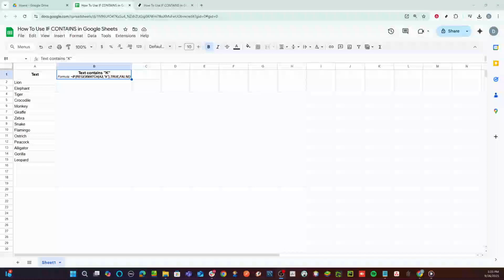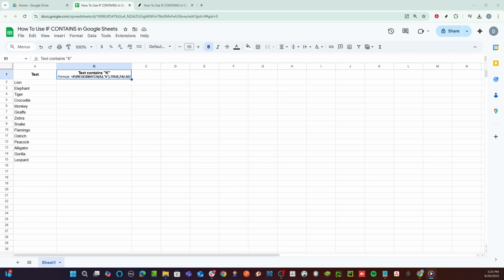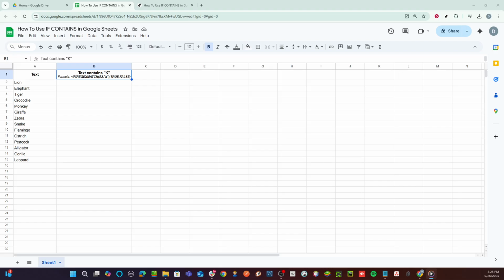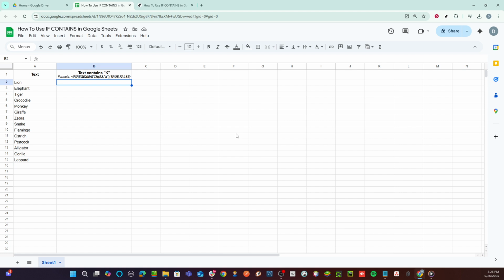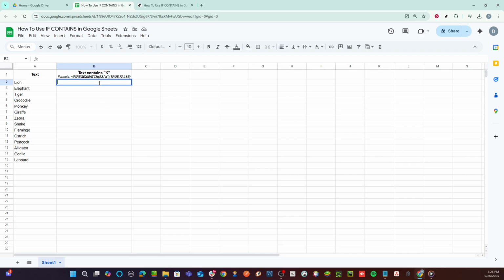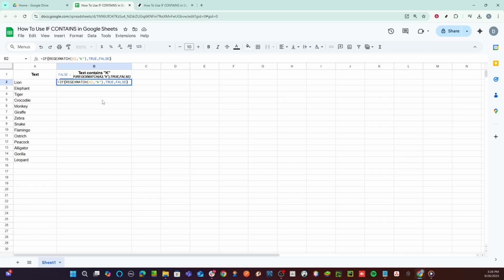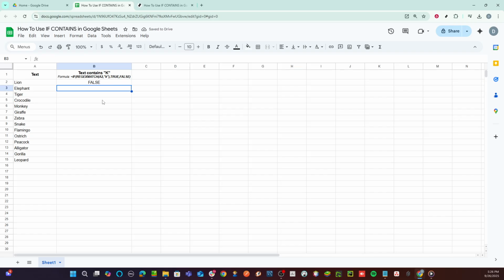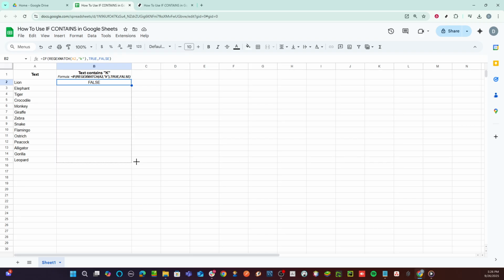How To Use IF CONTAINS in Google Sheets [2025 Guide]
In today's video we cover: google sheets, if contains, sheets tutorial, spreadsheet tips, google sheets formula, data analysis, excel vs sheets, conditional formulas, beginner google sheets, how to google sheets, cell functions, sheet functions, data management, spreadsheet basics, google sheets tips, formula examples, data validation, using formulas, productivity tools